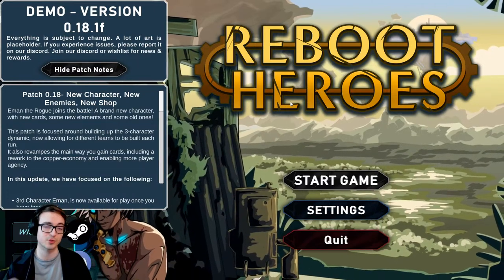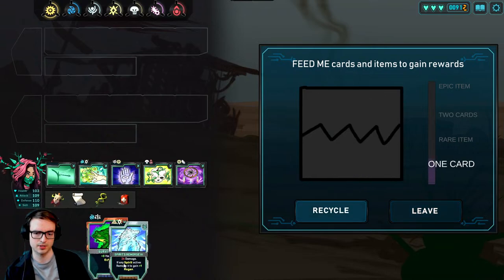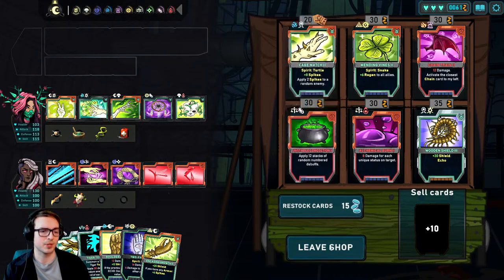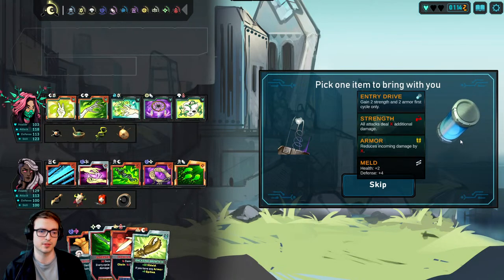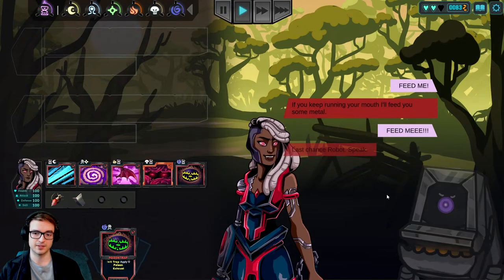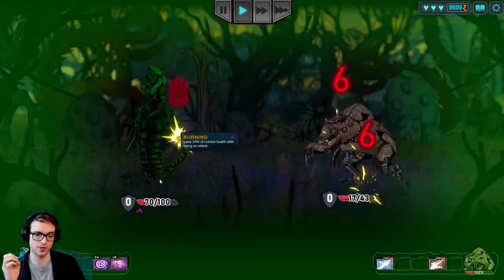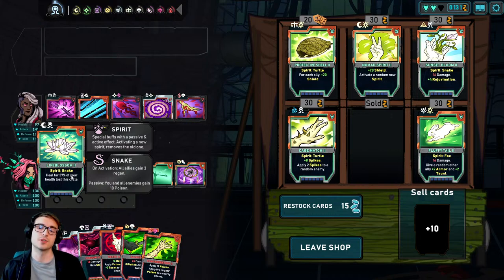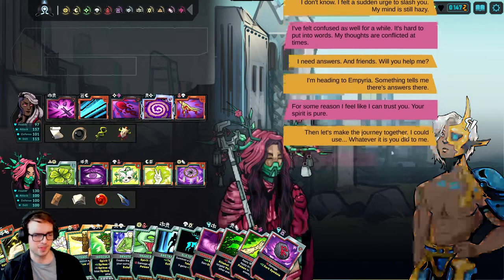Unlocking a New Character in this Regression Deckbuilder! | Reboot Heroes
Assemble a team of androids to take down the AI overlord in this rogue-lite, card-drafting, auto-battle adventure! Each Hero brings a unique card-pool and will help you master the elements of this augmented world.